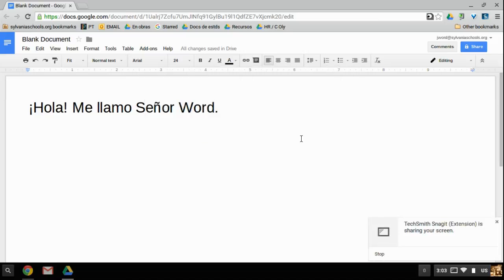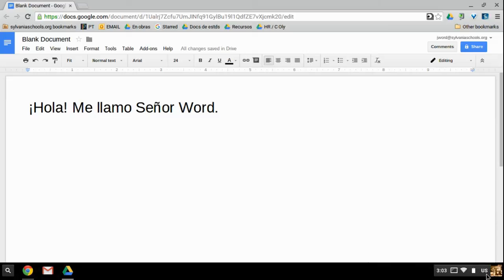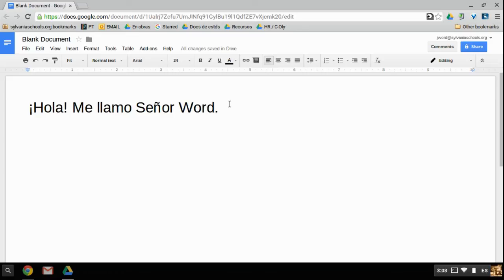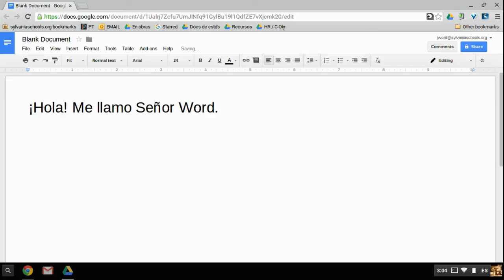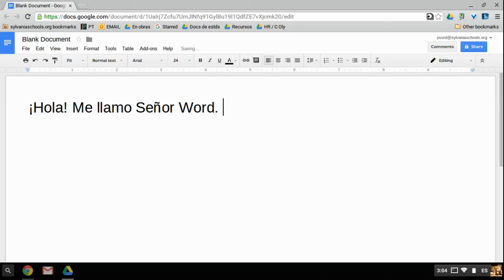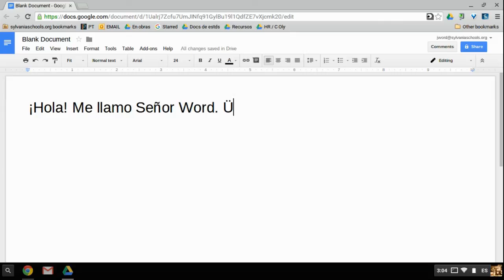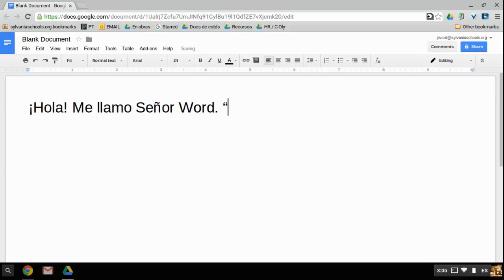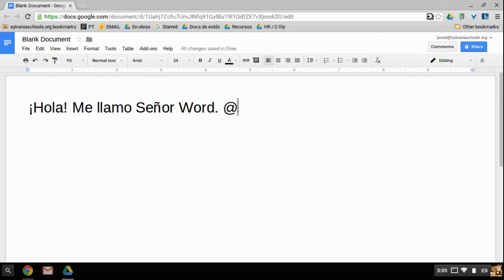Accents and Symbols on the Spanish Keyboard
This video explains how to type some of the more useful accents and symbols on a Spanish keyboard.